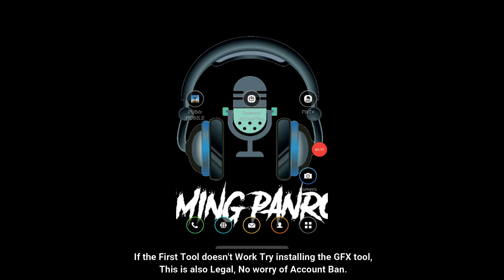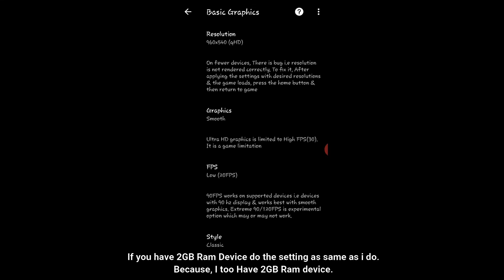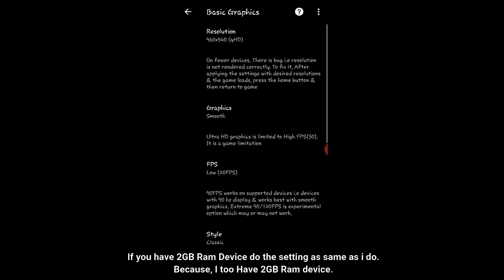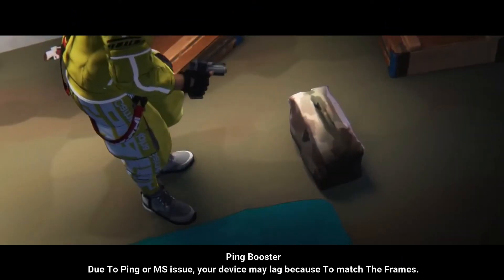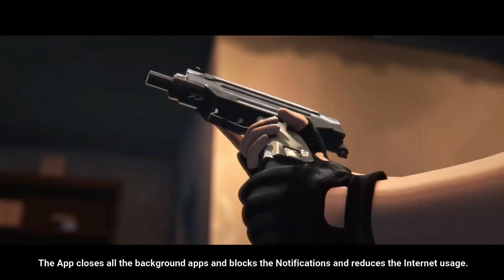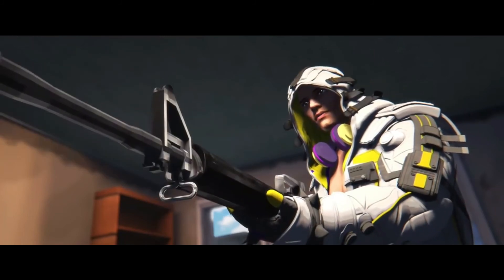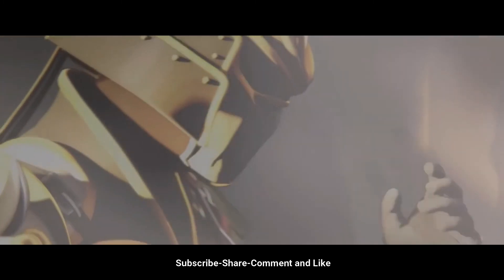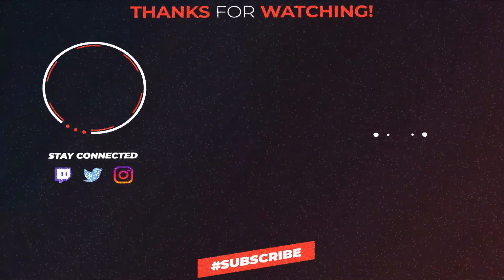How to fix lag in Pubg| 2GB RAM mobile Lag fix|3GB RAM Mobile Lag Fix No App| 968ms Ping fix no app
LINKS:-
If You Dont know how to Download the Application

Thanks for reading the Description and for watching video!!

Hello Guys,
Do You Have 2GB Ram Mobile or Any other Low end Devices, do you want to play PUB g in that?
Is your Mobile Lagging like Hell!
Is Your Mobile stucking like this?
Are You Getting 968MS?

If u have any doubt text us in insta.